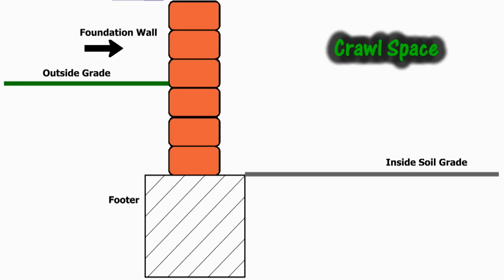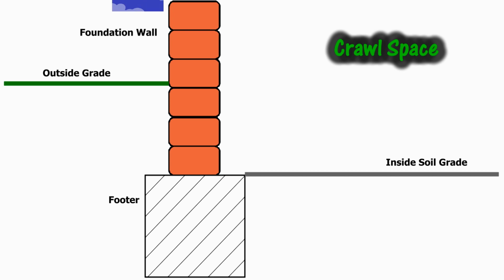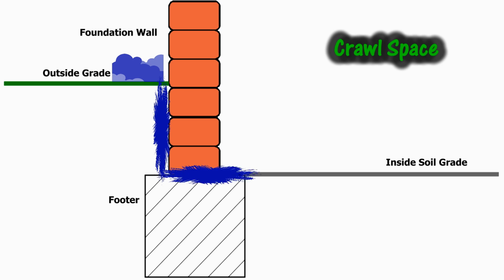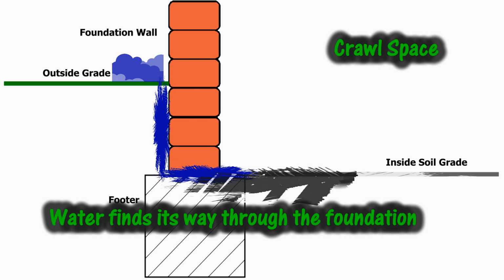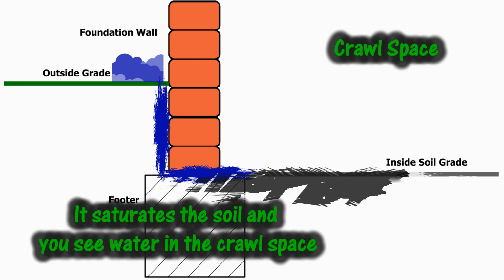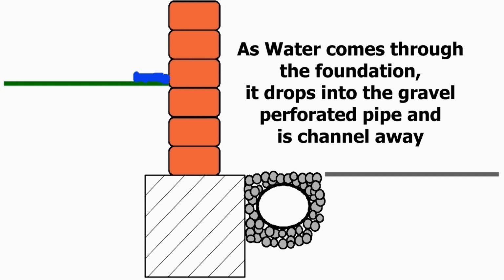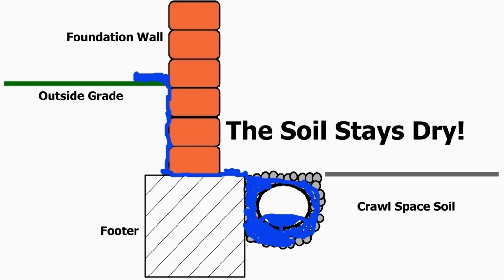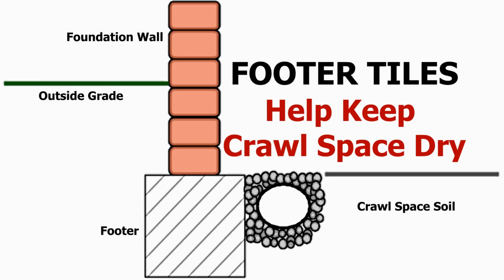How do Footer Pipes help Keep Crawlspace DRY